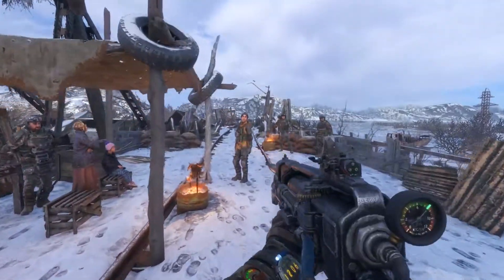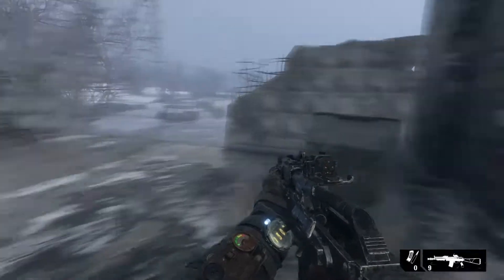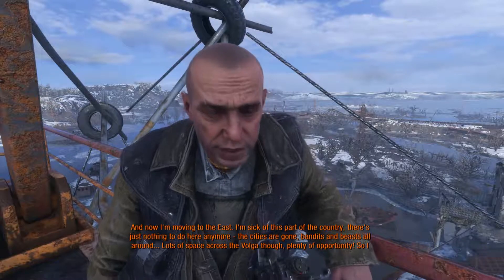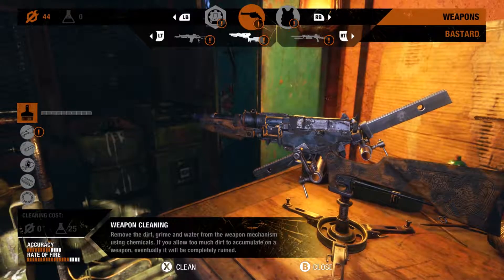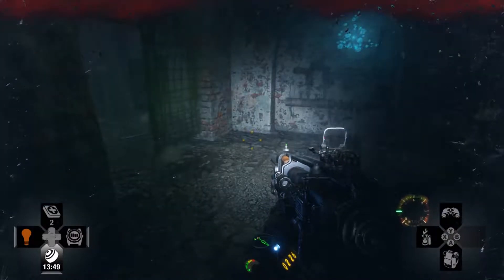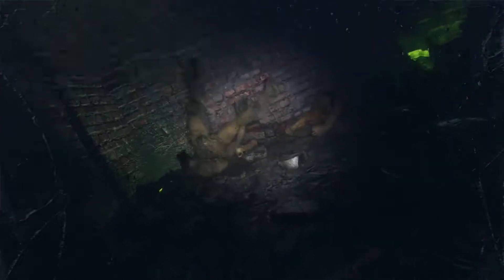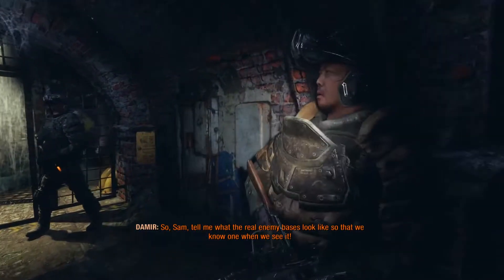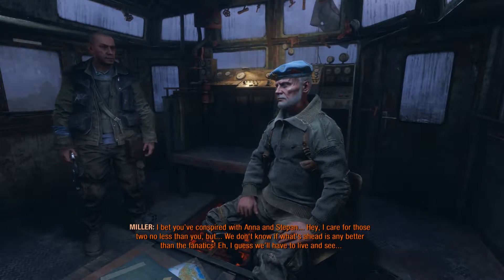Metro Exodus (60FPS) Walkthrough Krest Part 3 - With Commentary